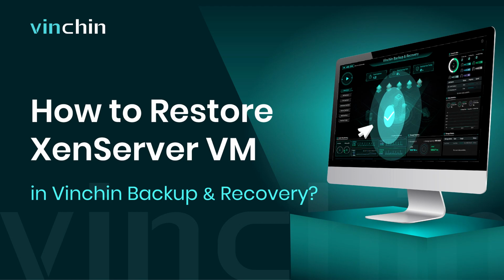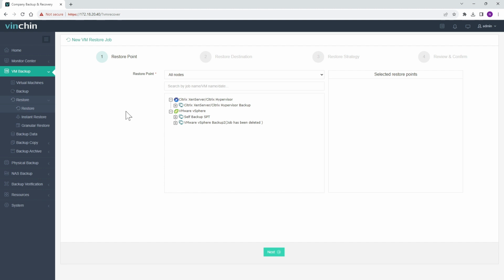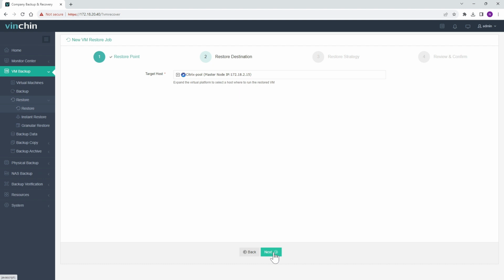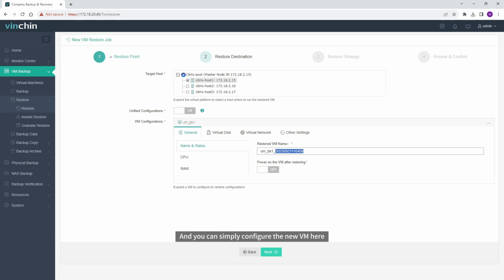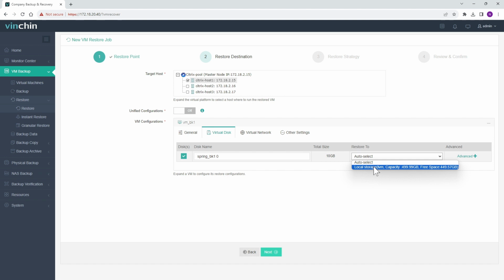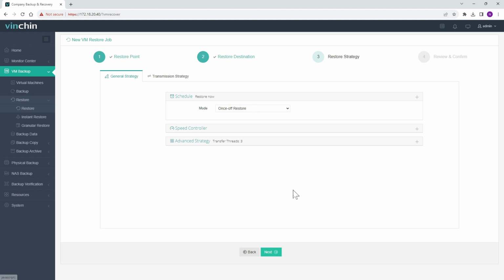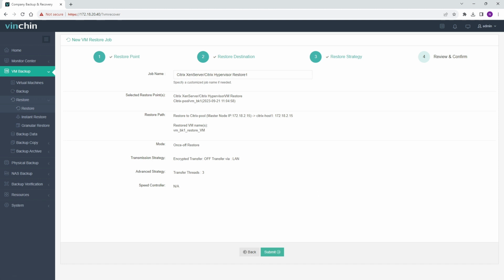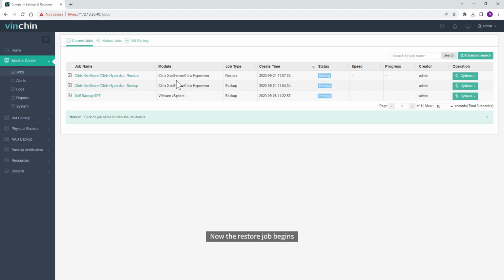How to Restore XenServer VM in Vinchin Backup & Recovery?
Embark on a journey of XenServer VM restoration in Vinchin Backup & Recovery. Unveil the meticulous steps, fortified data security, and precise recovery techniques in our comprehensive guide. Master the art of VM restoration with Vinchin.